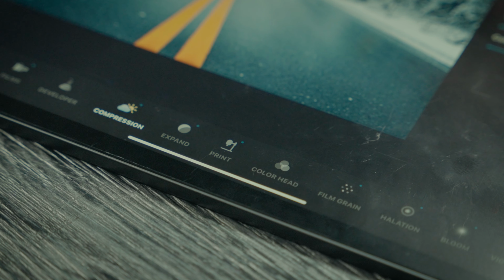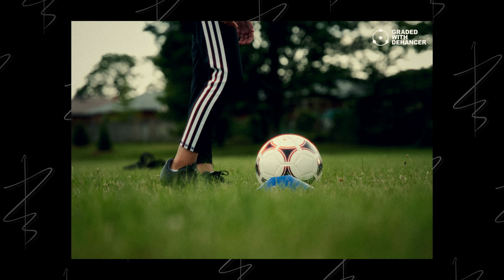📷 Dehancer App Review: Is It Worth Your Money? Honest Assessment! 📷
Pros & Cons of Dehancer App. If you were looking to purchase this app watch this video first and come to a conclusion after

For more photography tips, app updates, and exciting content. Share your enhanced photos using DehancerMagic to be featured!